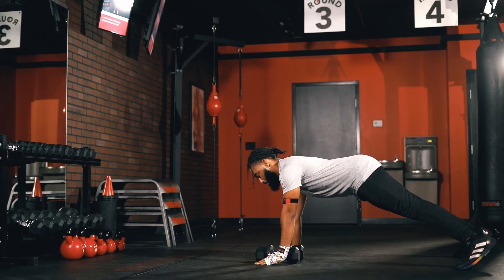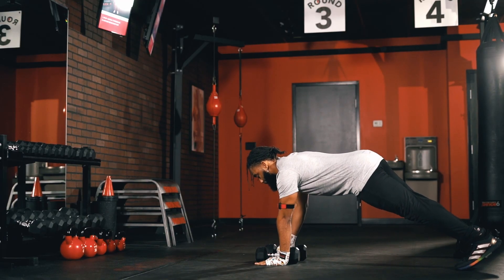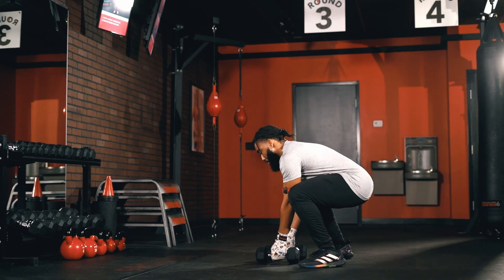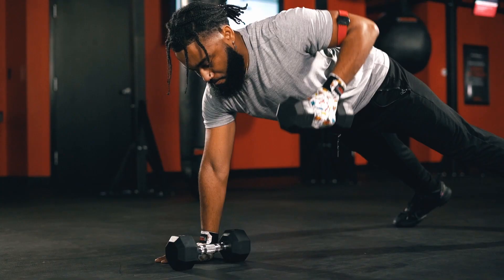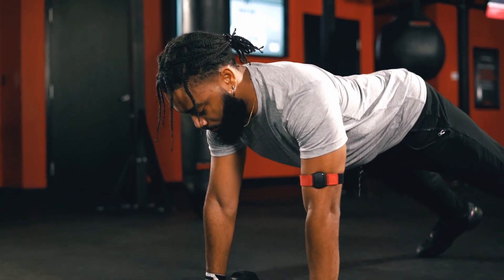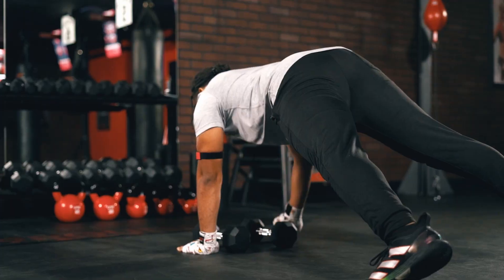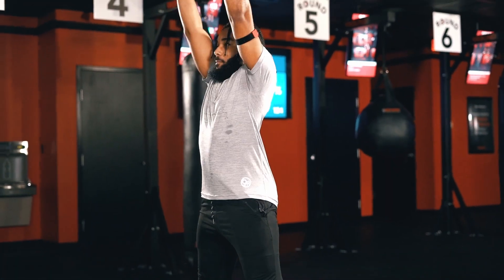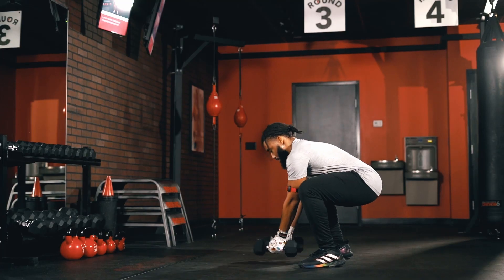9Round CHOW: Week of February 6, 2023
It's an absolute burner for this week's CHOW! We're at round 2 working the dumbbells for a drill that works the entire body. You'll be testing your strength and cardio conditioning at the same time, so get ready for a killer workout!